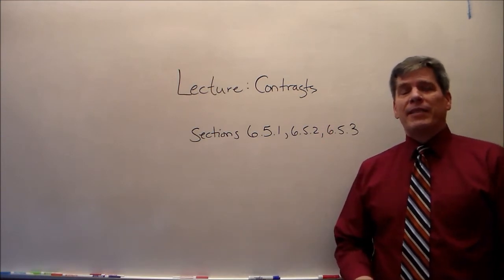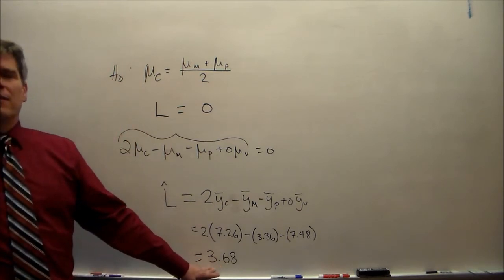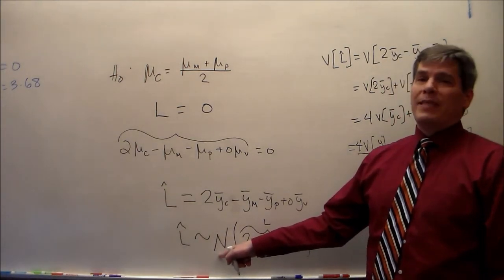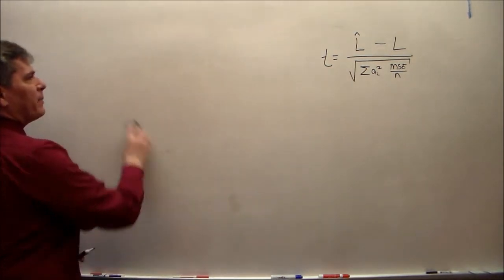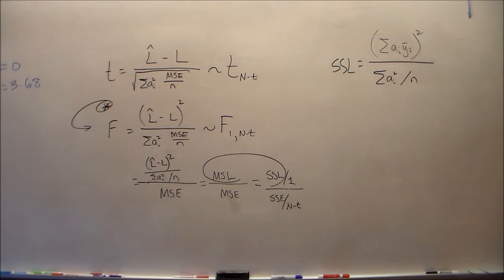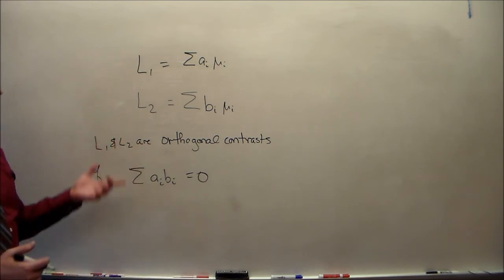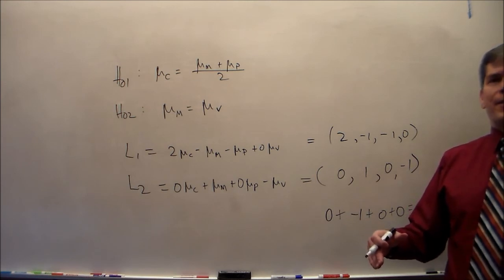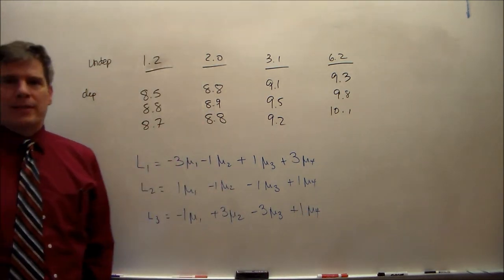Lecture 4: Contrasts